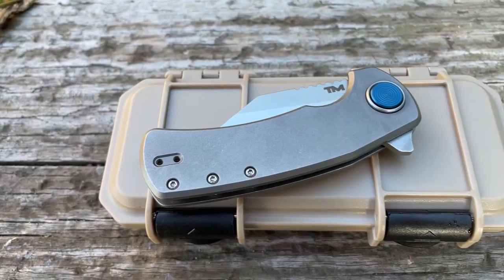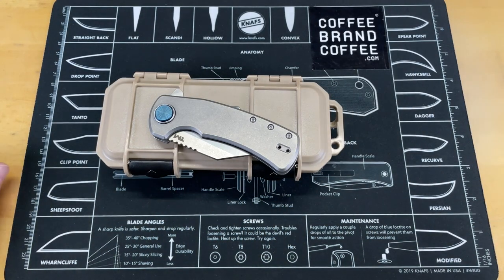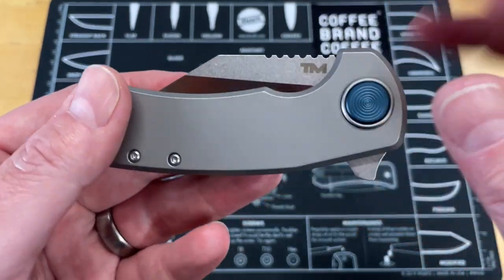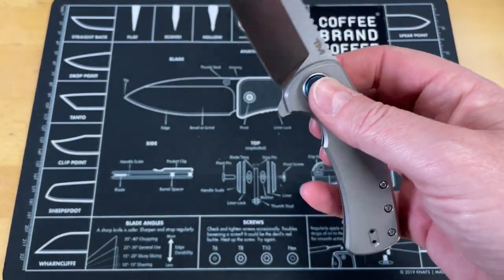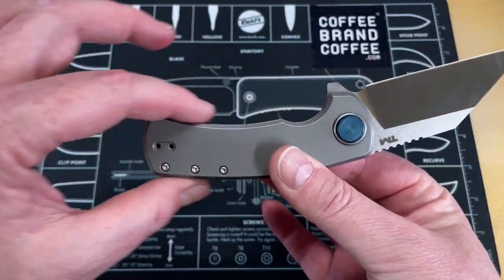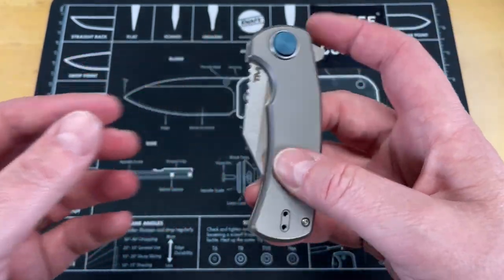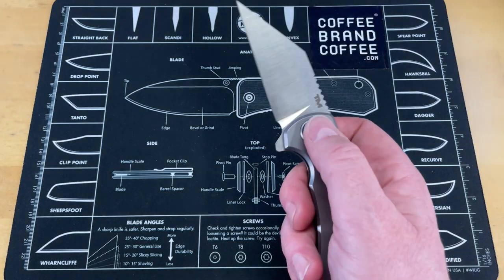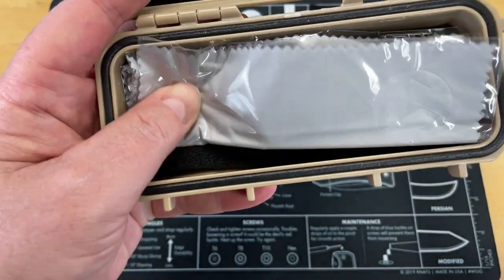THIS COULD CHANGE THE WHOLE KNIFE INDUSTRY!!!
This new lock mechanism really changes things up for every day carry knives. It allows you to hide the pivot completely and have a cleaner look on your EDC carry. I think that this is going to change a lot of things in the knife industry and knife collection world

Great every day carry knife options that can be picked up at these vendors: KNIVES SHIP FREE

1000/6000 grit combo
600/2000 grit combo